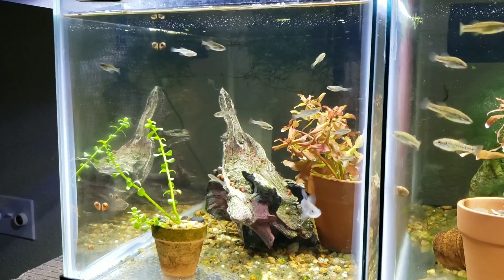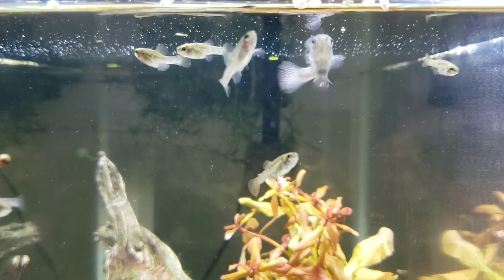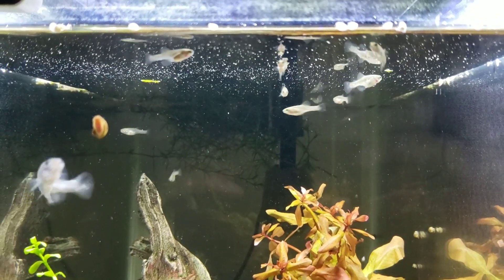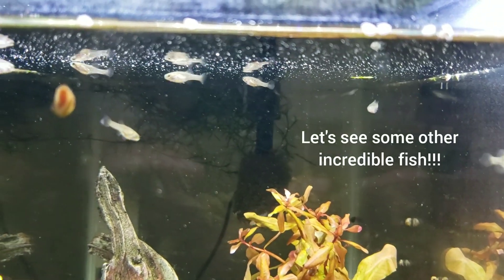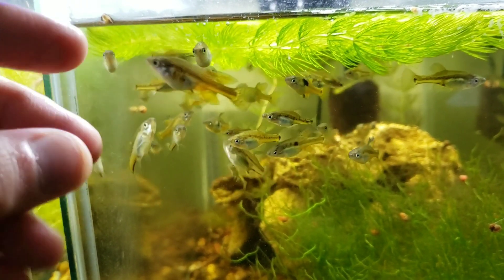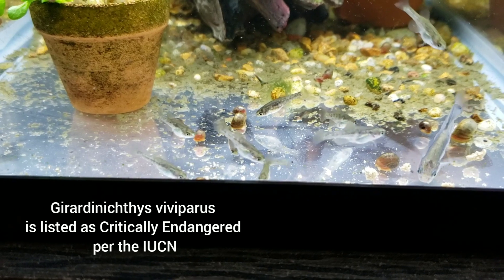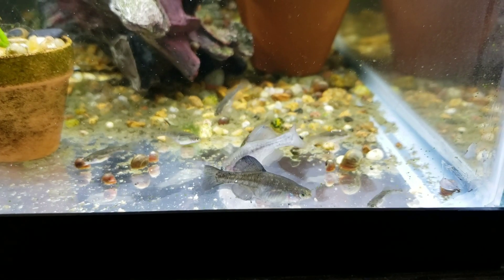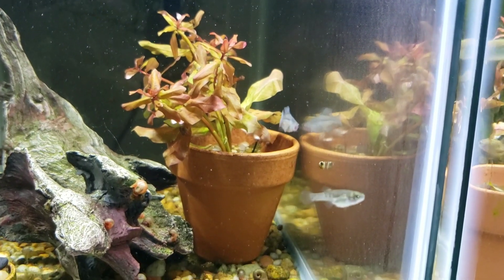Girardinichthys viviparus "Xochimilco" Update: Critically Endangered Goodeid & Other Rare Fish!!!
Taking a look at my Chapultepec Splitfin colony through my obtaining them, breeding, birth, & raising fry. Plus we take a lot at other closely related species like Neotoca & some rare Skiffia.